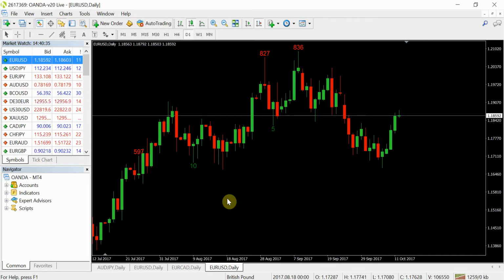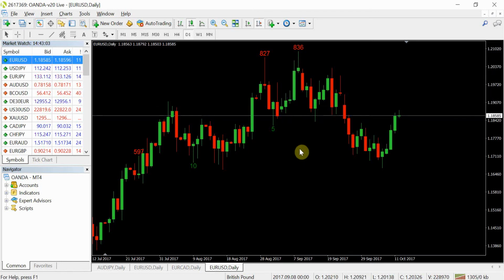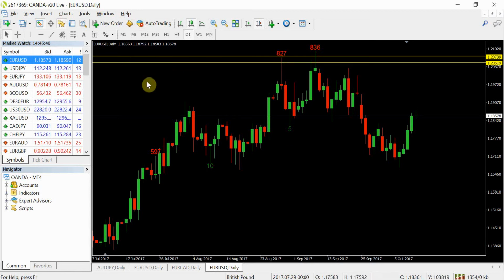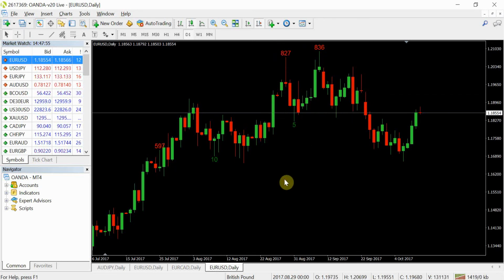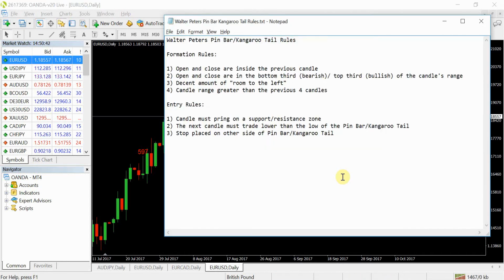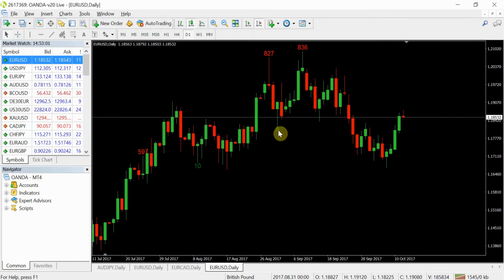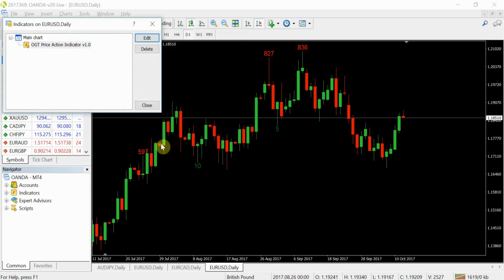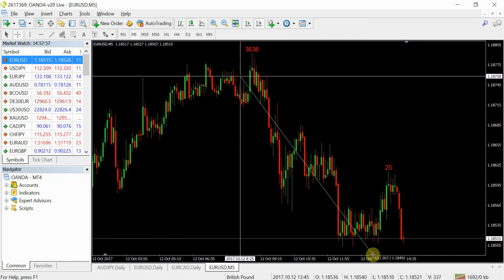Walter Peters Pin Bar/Kangaroo Tail Rules (MT4 Indicator Download)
This video outlines the features of the OGT Price Action Indicator v1.0. The indicator is for the Metatrader 4 (MT4) platform and free to use with no restrictions

This version shows how to install the indicator and the settings for the first candlestick pattern - the pin bar/kangeroo tail.

The settings and parameters for the pinbar/kangeroo tail are based on the rules created by Walter Peters, author of the book Naked Forex.

Please provide feedback so I can improve the indicator for later versions.